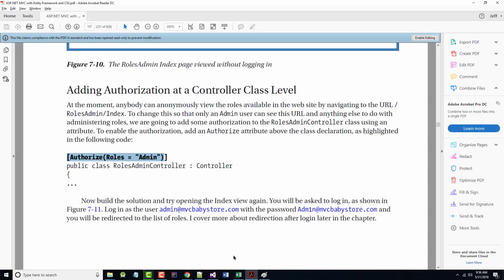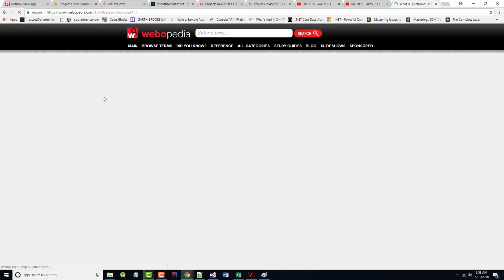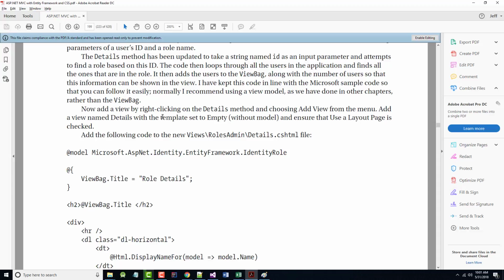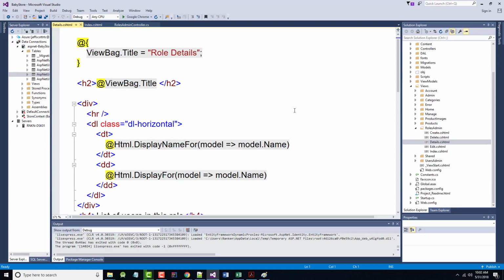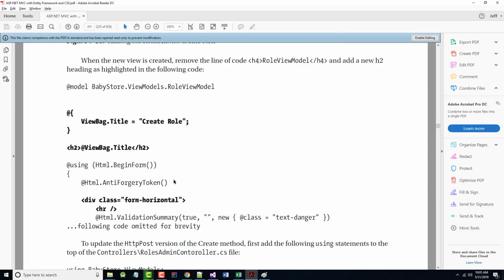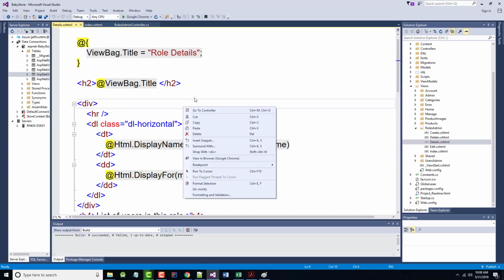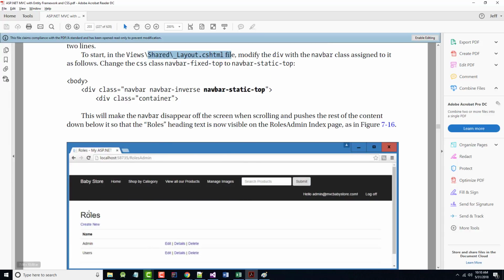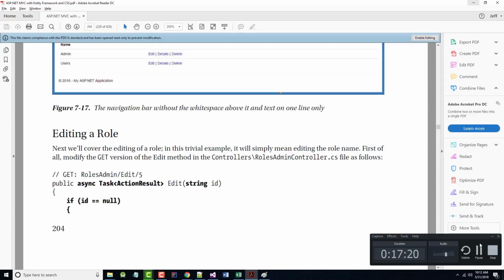AWD1111 - Naylor Text - Chapter07 - Part05